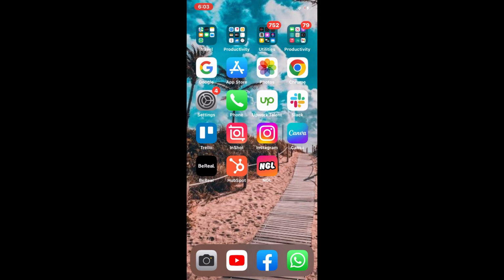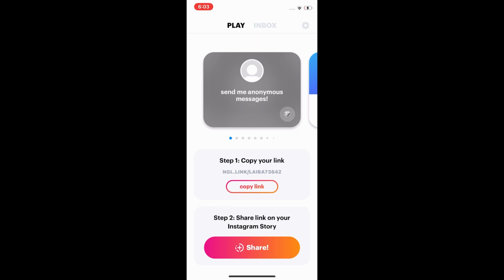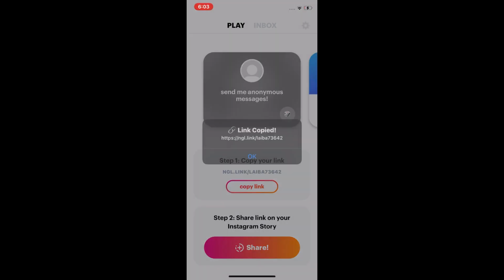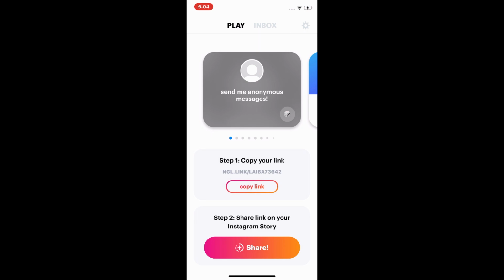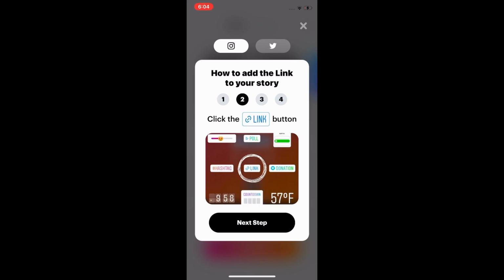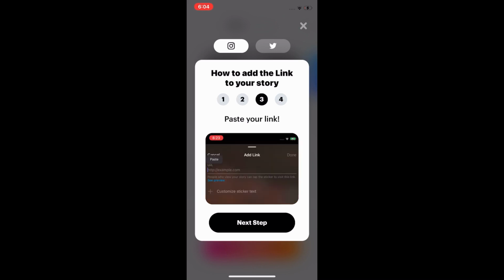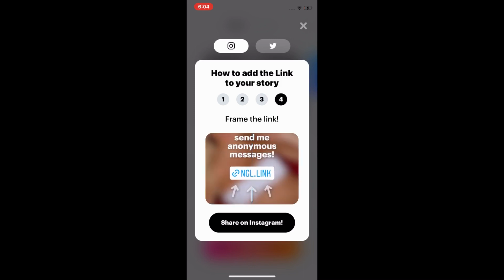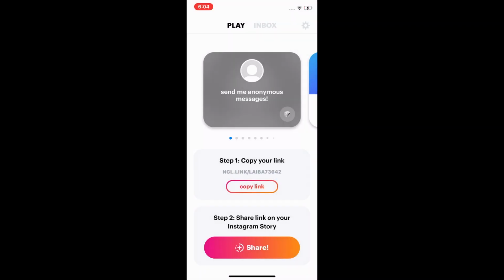How To See Who Messaged You On NGL Link - See Who Sent You NGL Messages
In this video I'll show you See Who Sent You NGL Messages on NGL Link to Find Out Who Messaged You.. The method is very simple and clearly described in the video. Follow all of the steps & Find Out Who Messaged You by Viewing Who Sent You NGL Messages on NGL Link.